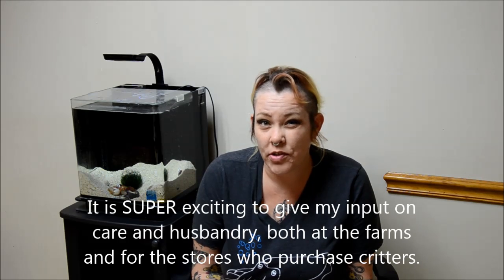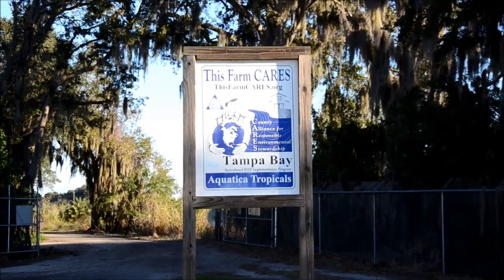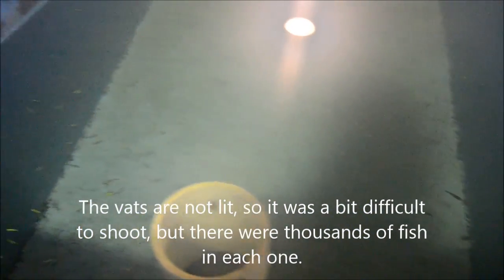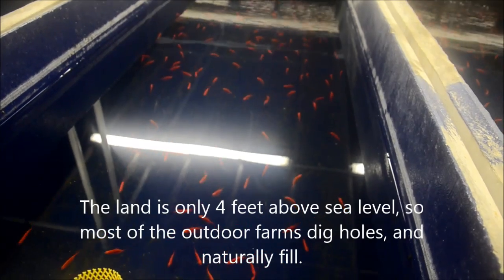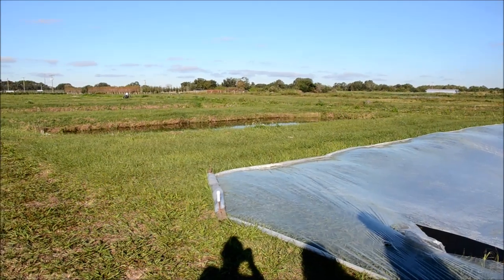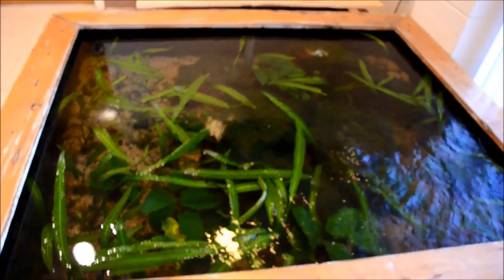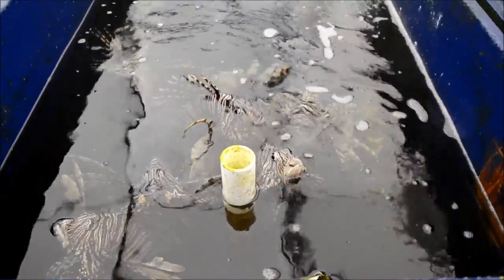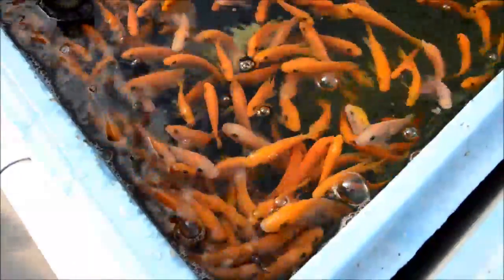Segrest Farms Breeding Facility and University of Florida Aquaculture Lab-Traveling the fish scene-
I have had the great pleasure of staying in Tampa Florida with my very dear friend Sandy Moore, the President of Segrest Farms. I got to present to their sales staff, as well as to the Tampa Bay Aquarium Society. While here, I had the unique opportunity to visit the facility where most of the Neon Tetras and Cardinal Tetras are captive bred for the American hobby. I also got to visit one of my favorite places, the University of Florida's Aquaculture Lab and see some breeding projects that got my inner geek smiling- Rainbow Shiners and Polypterus Senegalus.